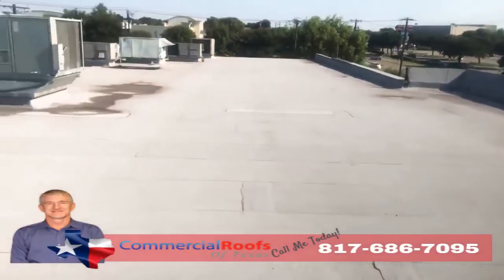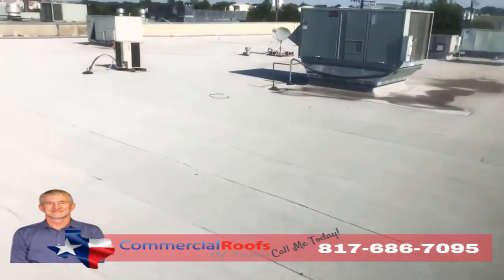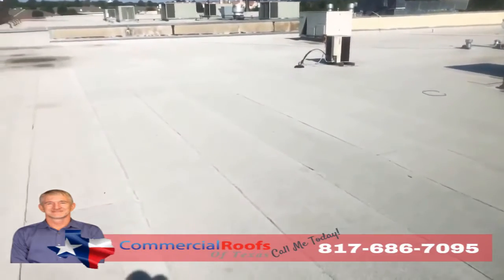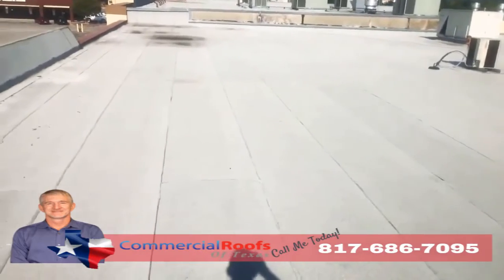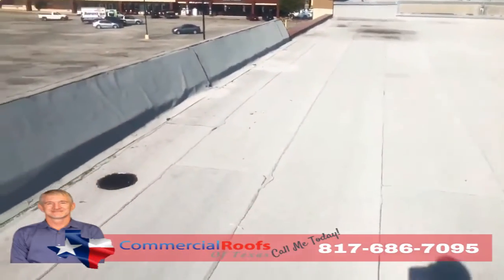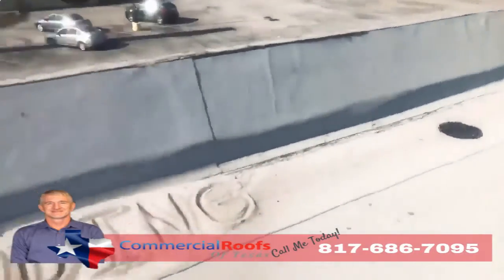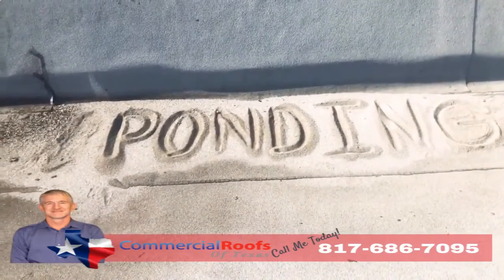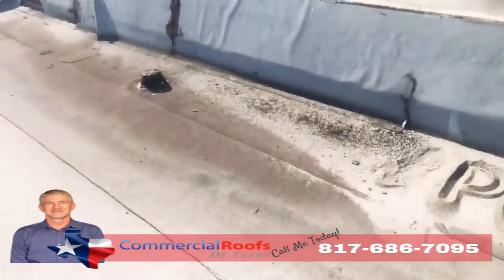Legends Roofing alternative Commercial Roofs of Texas Offers Roof Saving Tips for Dallas, TX DFW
- Legends Roofing alternative Commercial Roofs of Texas Offers Roof Saving Tips for Dallas, TX DFW - Commercial roofs are a business asset. We get that better than anyone!

Our Annual Program Services Included:

1. Clean:  Remove all debris from the roof, gutters and drains.

2. Storm Report: Enter your building location into our storm tracking software system. This system will track all weather events within 5 miles of your location. If your property is located within 5 miles of a HAIL or Strong Wind event, Commercial Roofs of Texas will provide a free rooftop evaluation to ensure the condition of the roof.

3. Document: Photograph the roof to catalog any changes in condition.